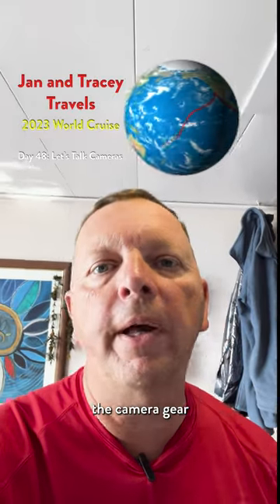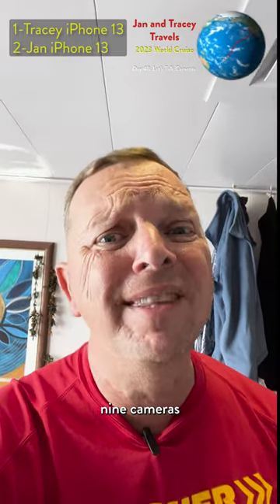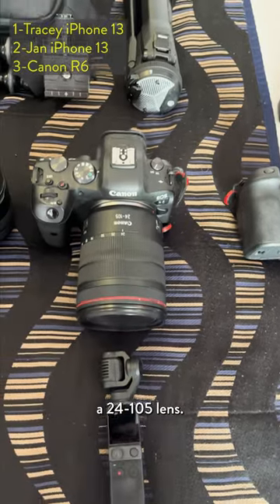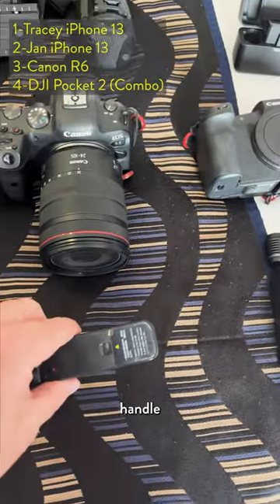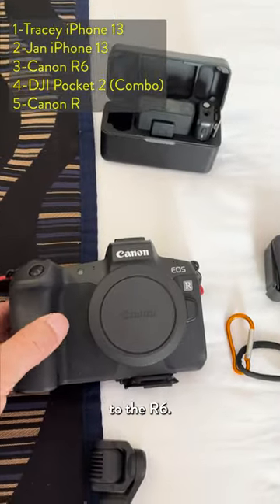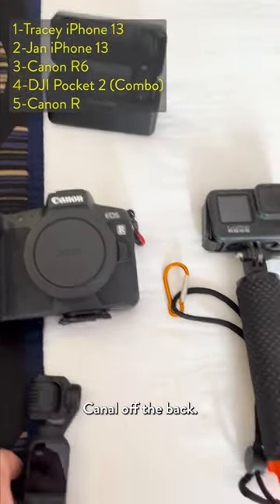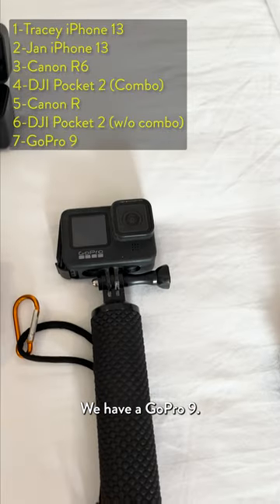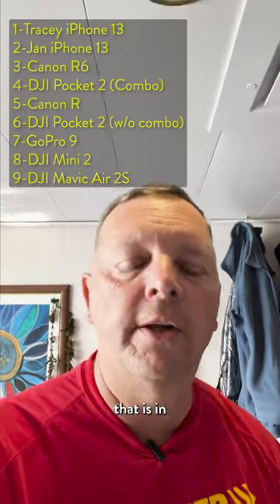World Cruise Day 48: Let's Talk Cameras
What are we using to capture our memories on this 2023 MSC World Cruise?  Jan details the 9 cameras that he and Tracey have brought for this around the world cruise on the MSC Poesia.